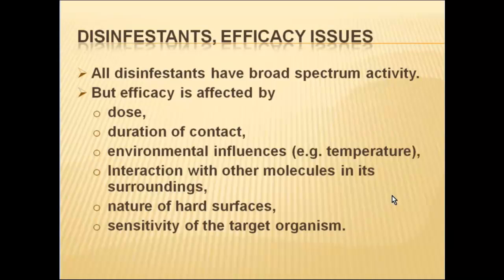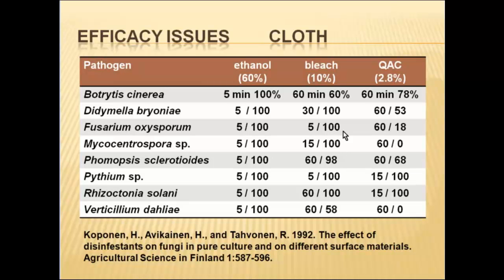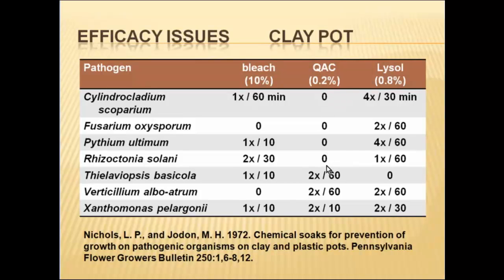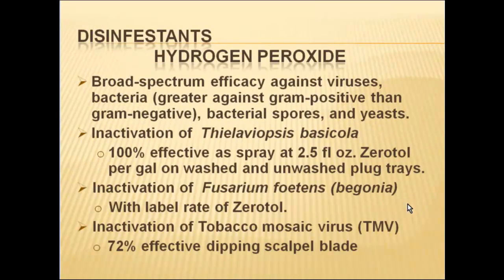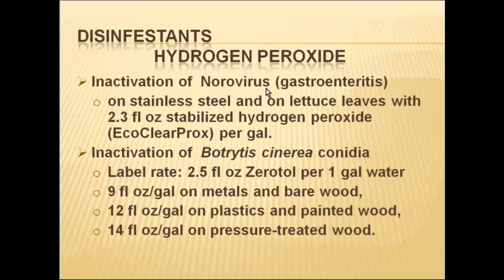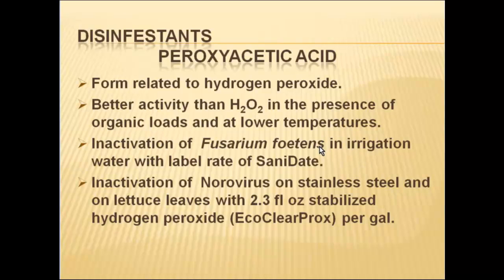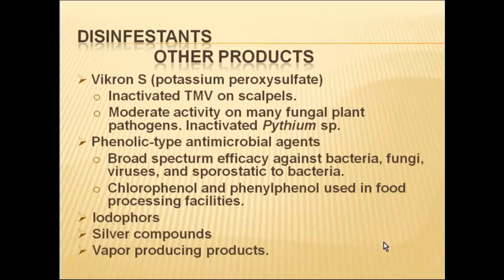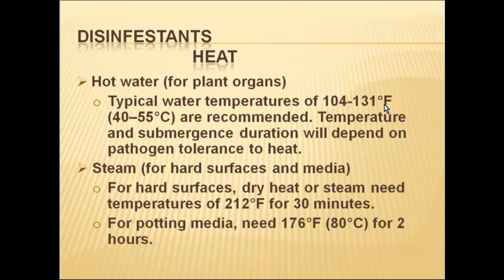3. Disinfestants for sanitizing production surfaces- Efficacy issues and other disinfestants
Warren Copes, Ph.D. from USDA discussed alternatives for surface cleaning and sanitation for your greenhouse. Learn how to adjust you the dose of disinfestants by understanding how water properties, materials being sanitized and the treatment process interact with the disinfestants.

USDA does not endorse any of the products mentioned in this presentation.
This presentation is part of the education program to promote water conservation co-sponsored by the Water Education Alliance for Horticulture (a collaborative program hosted by the University of Florida with industry partners), OFA - The Association of Horticulture Professionals, and the Florida Nursery Growers and Landscape Association (FNGLA).